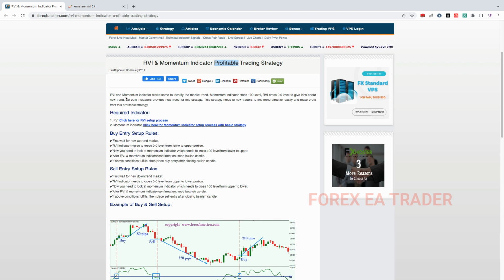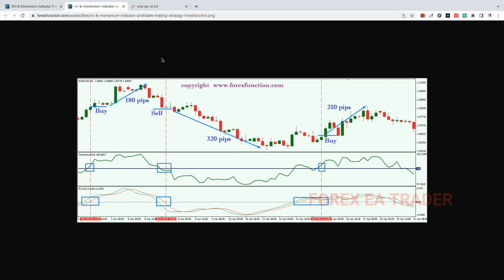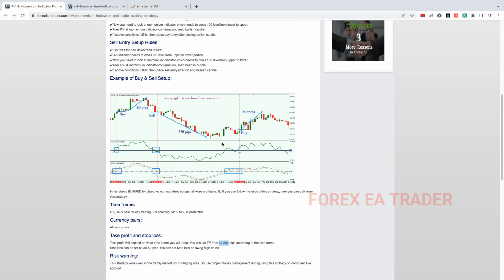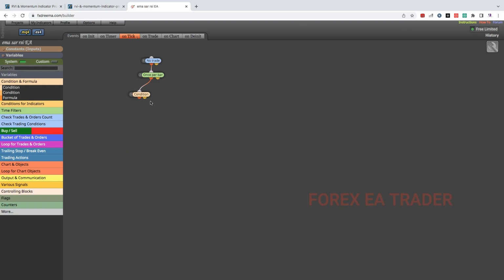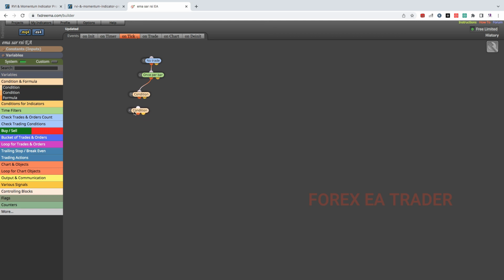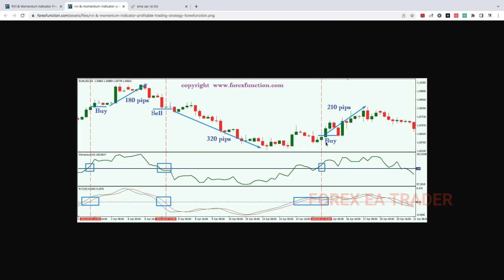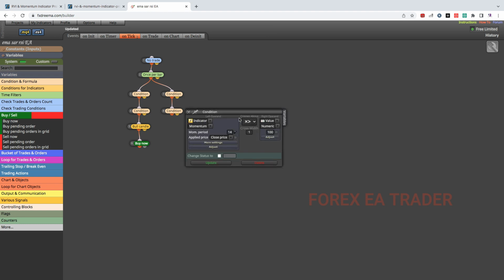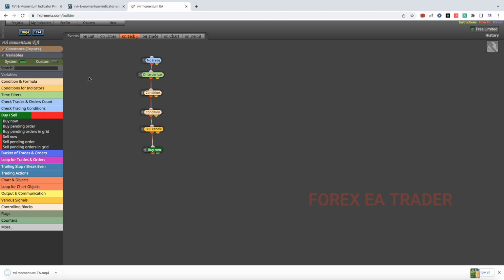How to create forex robot EA RVI & Momentum indicators no coding FXDREEMA TUTORIAL- FOREX EA TRADER